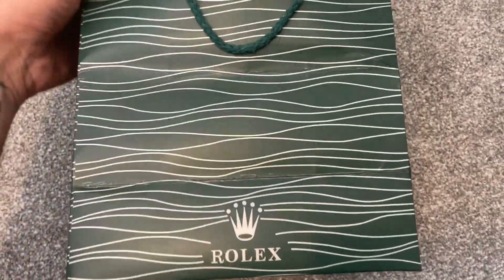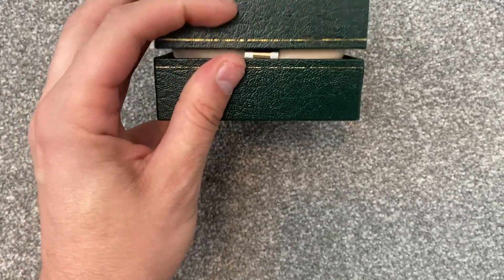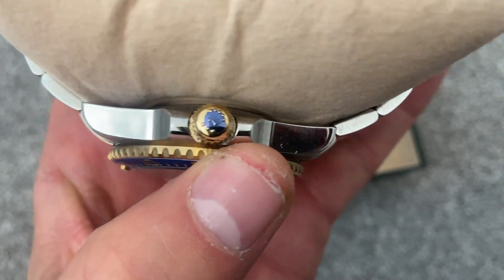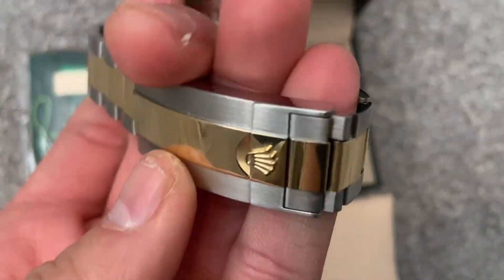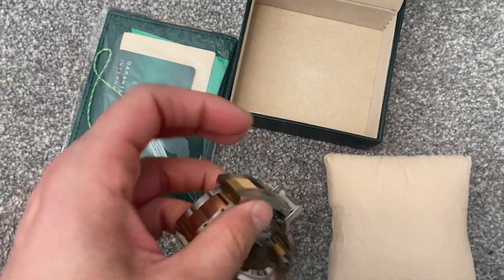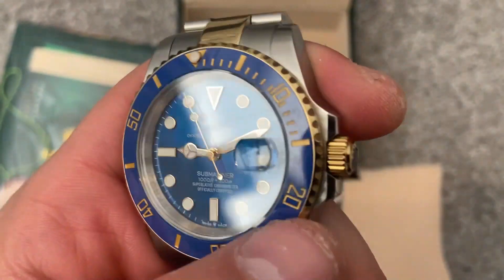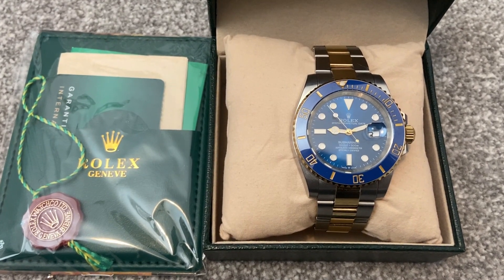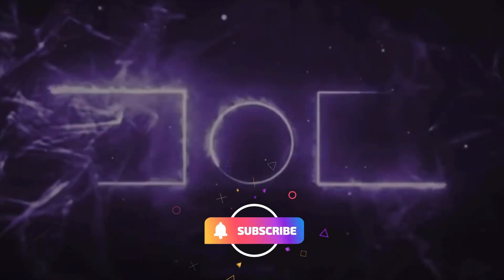DHGate Rolex Submariner Watch Review Black and Silver YouTube Short Full Video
Seller

Blurb
Please leave any comments, questions or messages below and tell me what you think to the shirt review

Use TikTok?